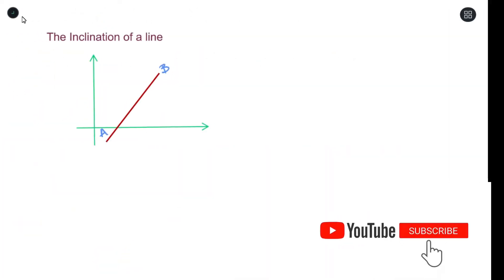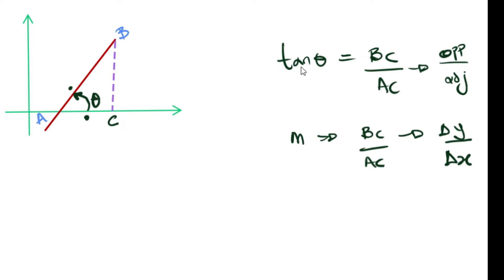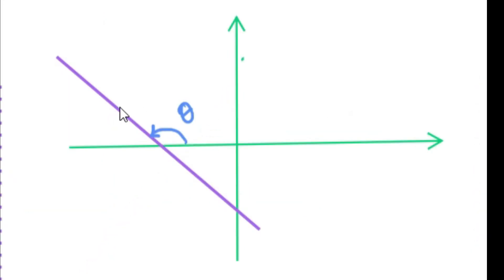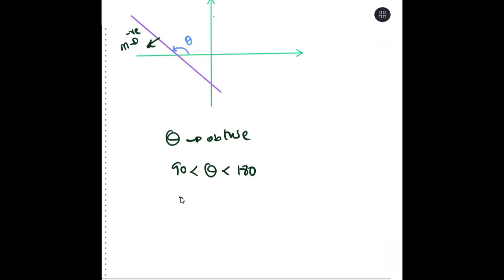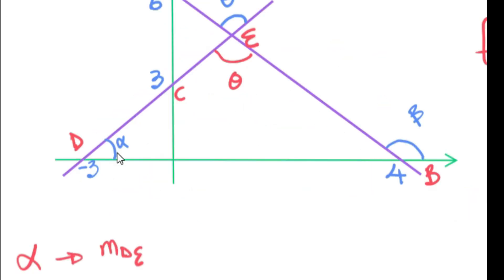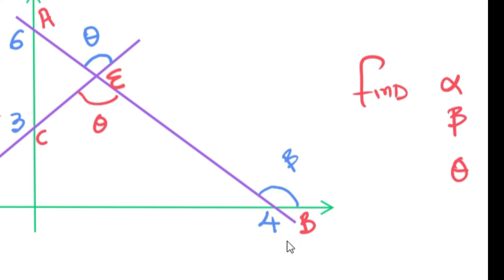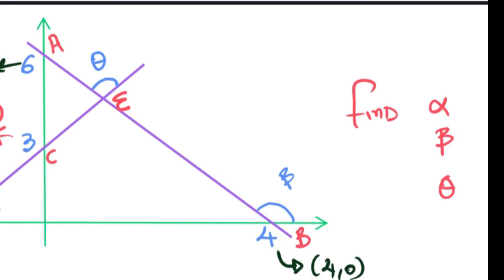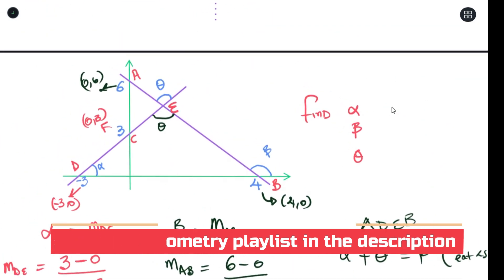Analytical Geometry | Inclination of the line | m = tan Θ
This video will cover how angle of inclination works and the importance of gradient in finding the angle.